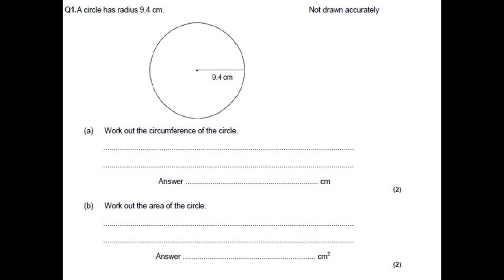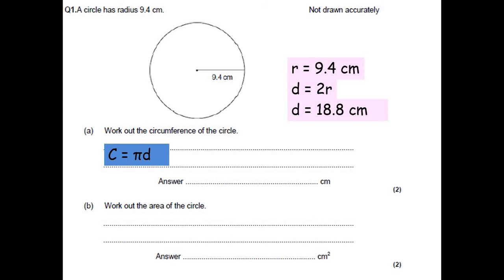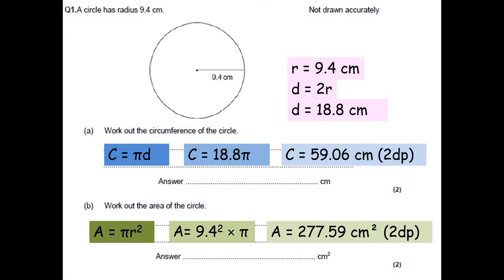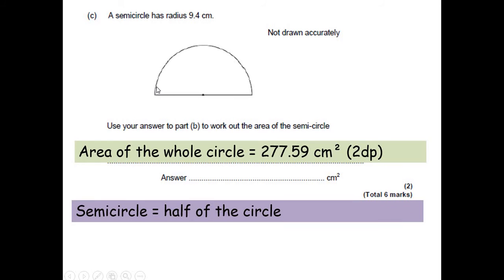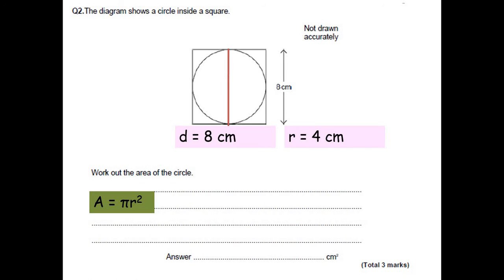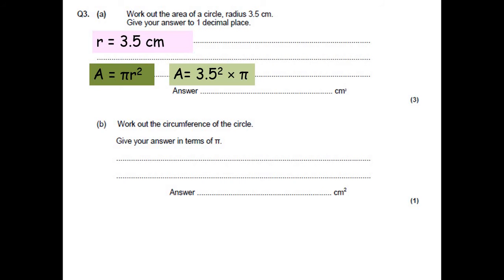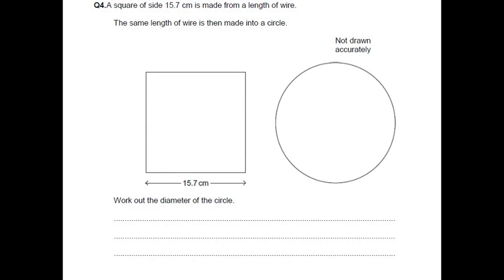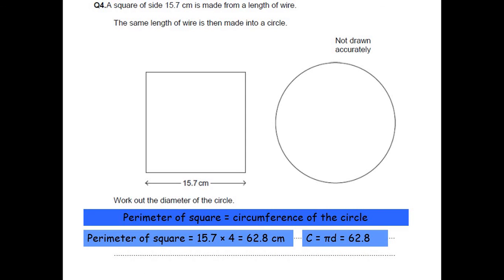Circles 2 Questions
worked GCSE questions on circles